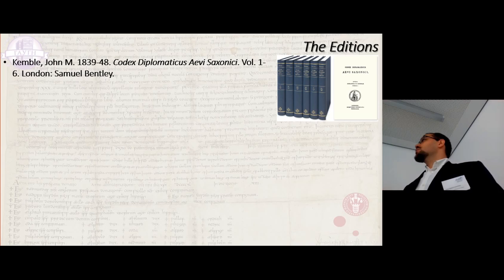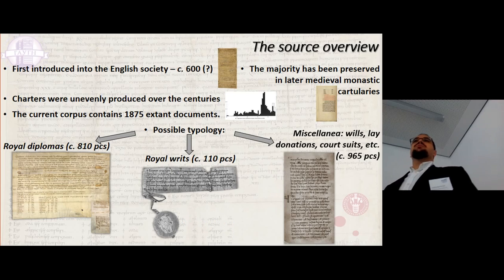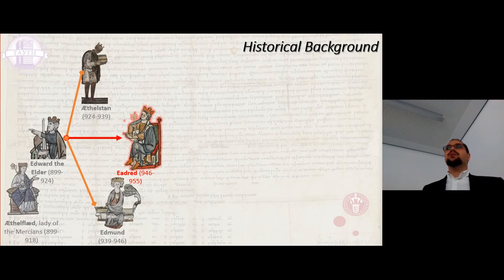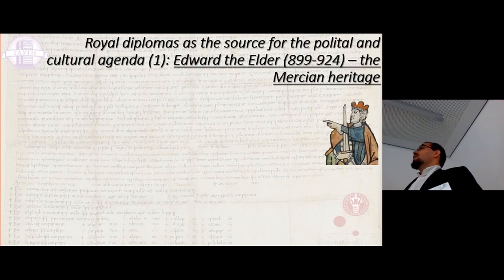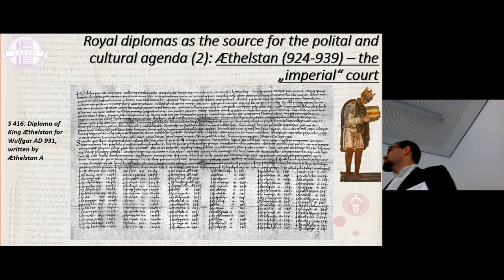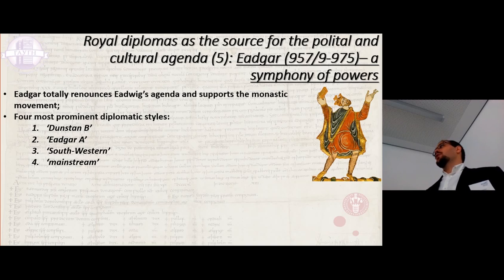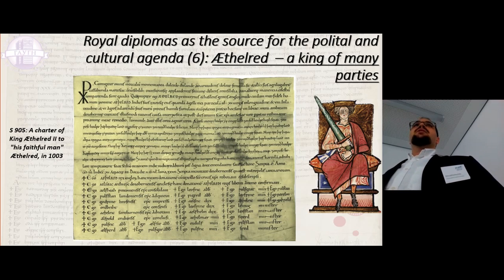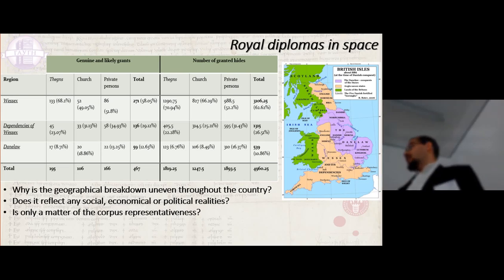"The Anglo-Saxon Charters: Dynamics of Production"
This is my presentation at the international PhD and post-doctoral training school "Dynamic Middle Ages II" (Düsseldorf, September 2016)
The topic I touched upon deals with the Anglo-Saxon charters (royal diplomas) of the 10th and 11th centuries. I intended to pay special attention to the political and cultural circumstances of their production, as well as to raise some thought-provoking questions, concerning the statistics.